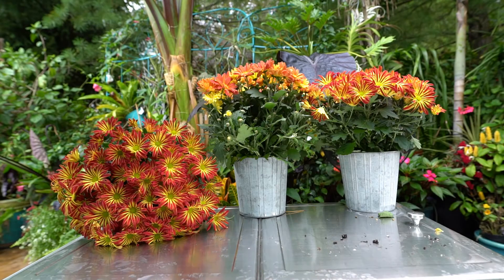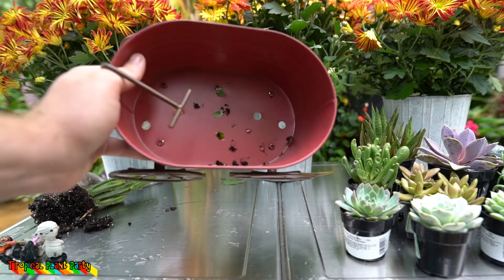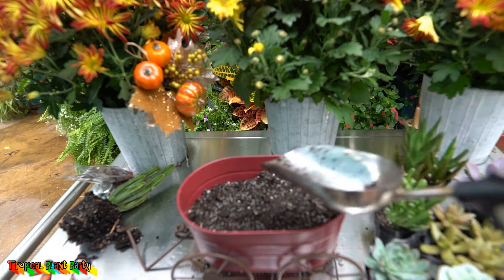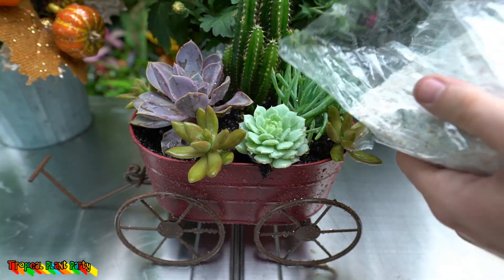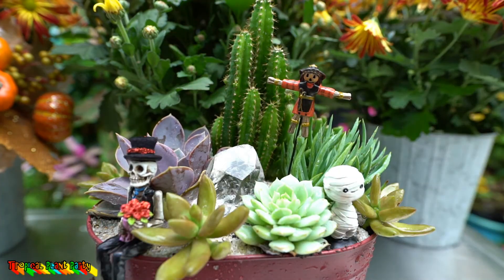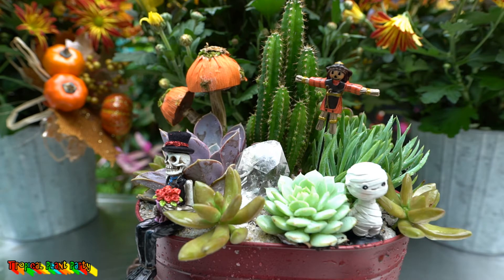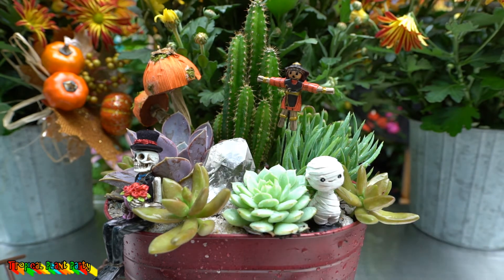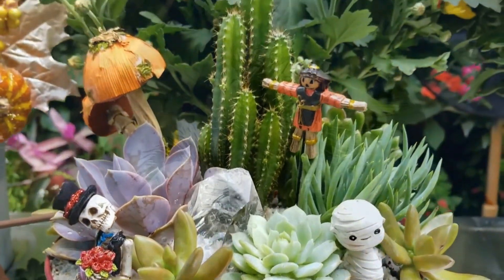🎃🌵BEAUTIFUL SUCCULENT FALL FAIRY GARDEN WAGON!🌵🎃 HALLOWEEN PLANTER!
Used some mnore succulents and put together this wagon for an all seasons project. Each season can swap out the decor to fit the time of year. This is set up for halloween right now with halloween fairy garden accessories placed within. Echevierias, crassula, senecio and astrocereus aka fairy castle cactus. I also put a large quartz crystal in the center.